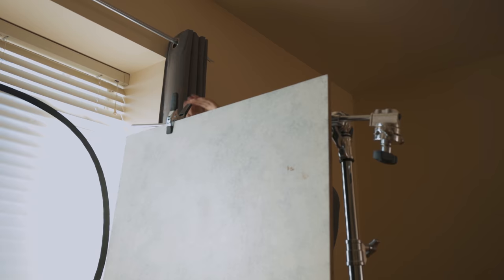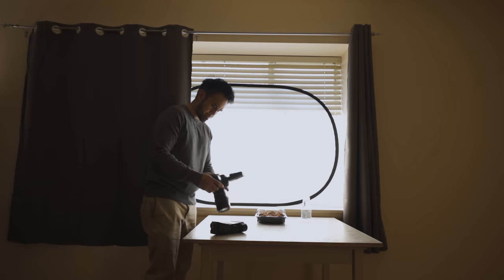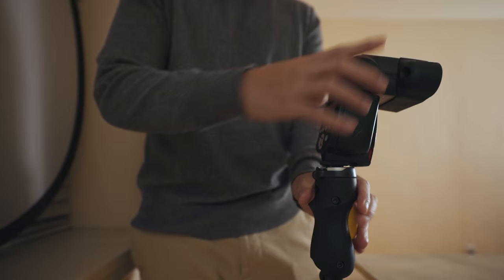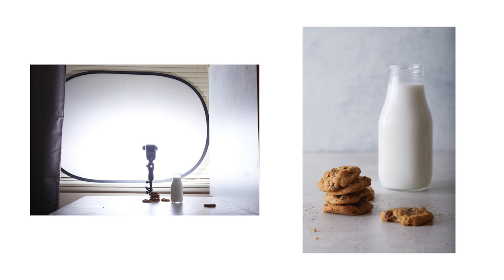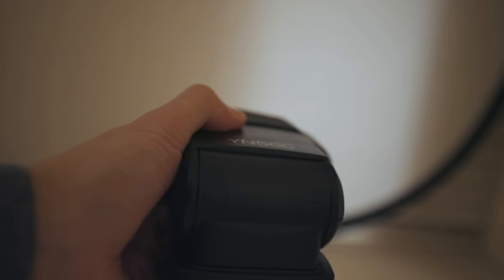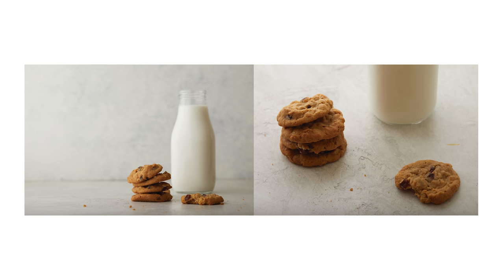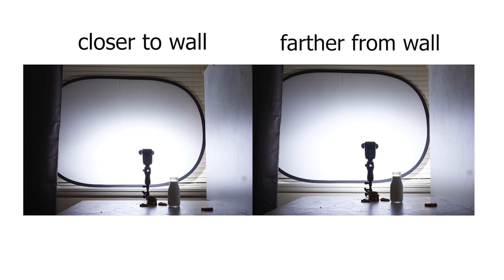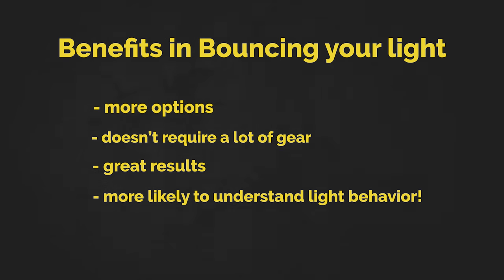How to Create Soft "Natural" Looking Light for Food Photography WITHOUT a Softbox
In this video, I demonstrate how you can create soft natural light for food photography with artificial light AND without having to use a softbox! Most of the questions I get have more or less to do with "making artificial light look natural" and even more so, "without buying expensive modifers". Firstly, I don't think softboxes in general, create the softest light and two, this video is my answer to that question.

MY MAIN TOOLS:
Main camera: (Amazon)
All around lens for my videos: (Amazon)
My favorite lens for food photography: (Amazon)
The tripod I use and recommend: (Amazon)
My choice speedlight: (Amazon)
Profoto Air Remote for Canon: (Amazon)
Best budget speedlight: (Amazon)
Stripbox with grid: (Amazon)
MagBox: (Amazon)
My Main Video Light: (Amazon)